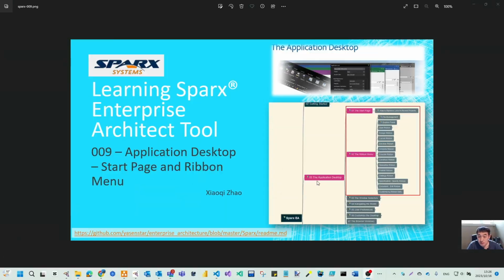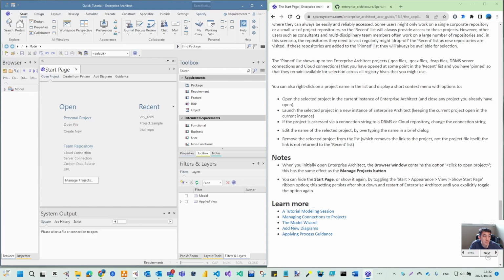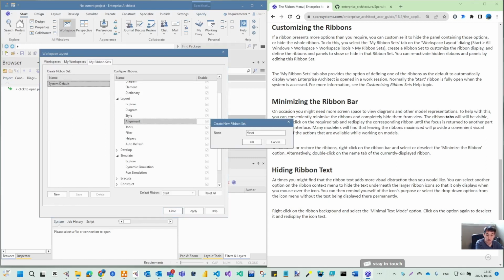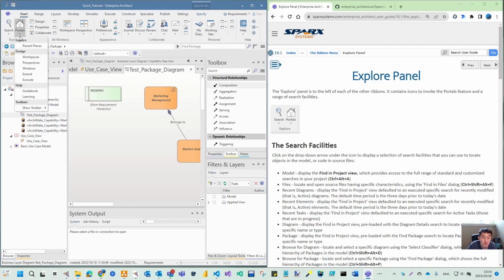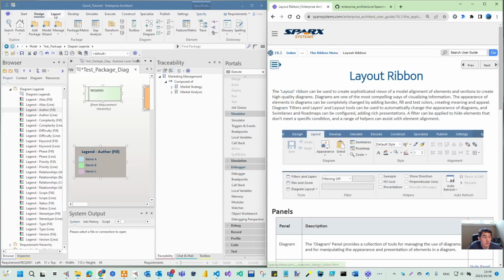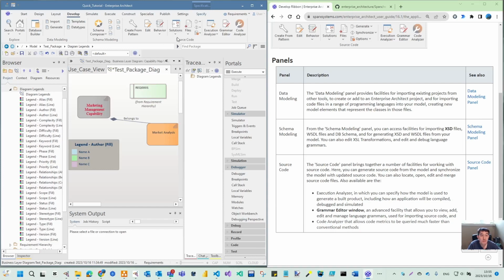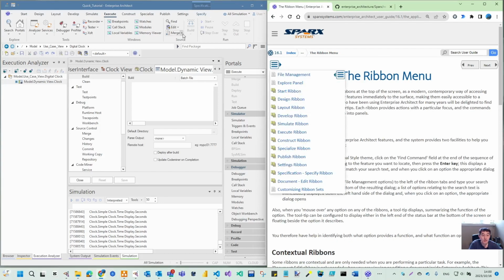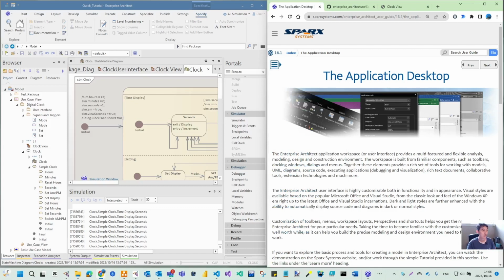Learn Sparx Enterprise Architect Tool 009 - Application Desktop - Start Page and Ribbon Menus